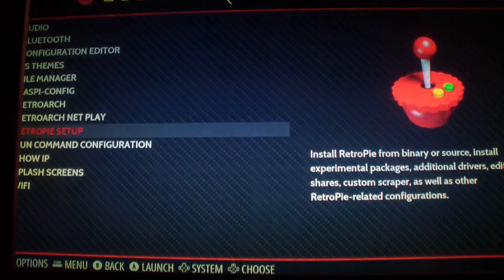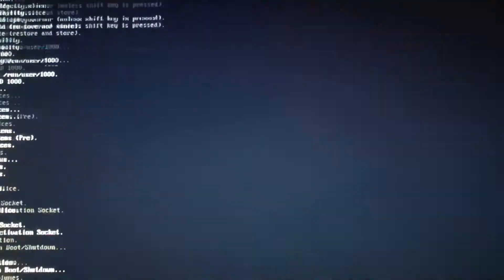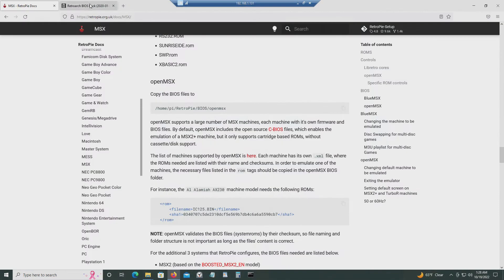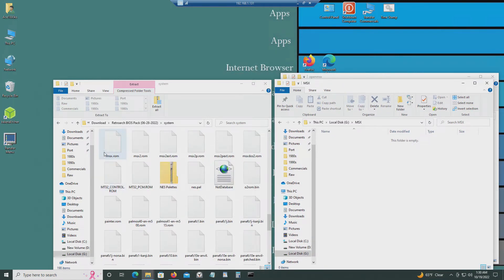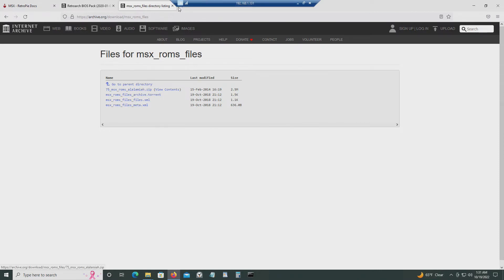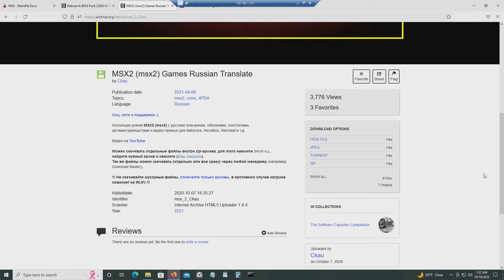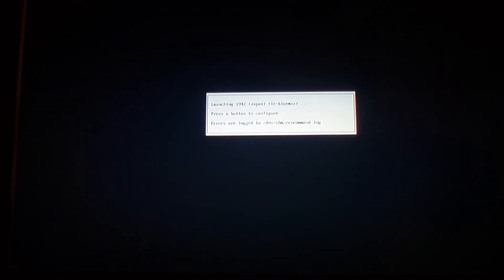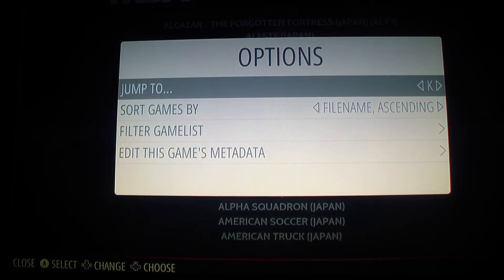Retropie: MSX Emulator Tutorial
[Synopsis]

This video shows you how to use the MSX computer emulator on Retropie.

The MSX computer was developed in the early 1980s, and it was released in 1983 in countries, like Japan, South Korea, Brazil, Argentina, Spain, the Netherlands, and the U.S.S.R.. In the U.S.S.R., this computer was used mostly in schools. The concept of the MSX computer was to create a industry standard for personal computers. It was a partnership between Ascii corporation and Microsoft corporation to standardized computer. The MSX computer was a 8 bit computer using the Zilog 80 CPU, which was also used in other computers, like the NEC PC-88, Radio Shack TR-80, ZX Spectrum, Osborne I, and others. The reason the Zilog 80 was used was because it was a very inexpensive processor, and it was licensed to be produced by many manufacturers, like NEC, Sharp, Toshiba, LG(Gold Star), Mostek, Hitachi, SGC Thomson, National Semiconductors, etc. In the union of Microsoft and Ascii corporation, Microsoft would develop the operating system for the MSX, while Ascii corporation would develop the hardware for it.

During the early 1980s, you had many computer platforms that used similar components, but they used different BIOS and operating systems. That is what differentiated different computer platforms, and that is what made each platform incompatible from each other. This was also true for the automotive industry in its infancy back in the turn of the 20th century to the 1920s. You had a myriad of automobile manufacturers in the beginning, and today we have a handful of big automotive corporations, like Toyota, GM, Honda, Ford, etc. This idea of trying to create an industry standard was difficult to do at a time when you had many different platforms. You had other platforms which dominated certain fields, like the IBM and IBM clone PCs dominated the business field. You had computers, like the Commodore 64 which dominated the lower end market in countries, like the U.S., Western Europe, Australia, Canada, and other regions. The early 1980s was a time when you had many different competing platforms, and it was unclear which platform would be dominant.

The MSX soldiered on from 1983 to 1993, and it failed, because Microsoft refused to cooperate further with Ascii corporation, because was focused on developing operating systems for the IBM PC clone market. In addition, the MSX and MSX2 computer platforms remained in the 8 bit space, and by the late 1980s and early 1990s 16 bit and 32 bit computers were released into the market. 16 bit computers that used the 80286, 80386 SX, and Motorola 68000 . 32 bit computers that used the 80486DX, Pentium, and Motorola 68030 processors. By 1990, 8 bit computers, like the Apple IIc/IIe, Atari 800, Commodore 64/128, and MSX were becoming obsolete. We had 32 bit processors, like Pentium, 386 DX, and 486 DX processors, but we didn't have a 32 bit operating system until 1995 when Windows 95 was released. Windows 3.X was not a 32 bit operating system, it was a 16 bit GUI based operating system.

The legacy of the MSX platform was to create a industry standard in the computer industry, and the irony is that Microsoft corporation created that industry standard by developing the operating system most desktop and laptop PCs use today.
[Links]